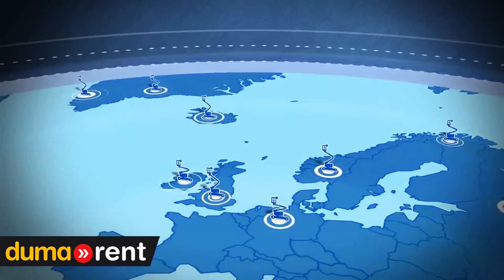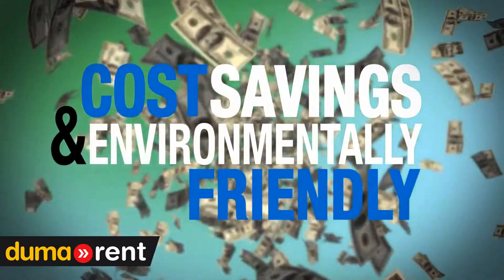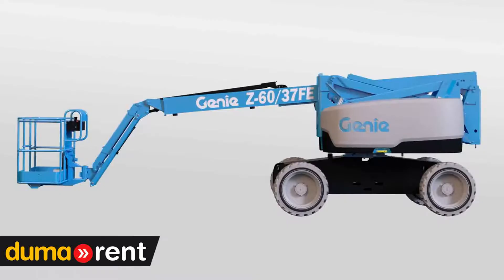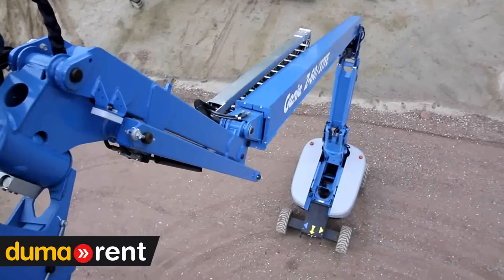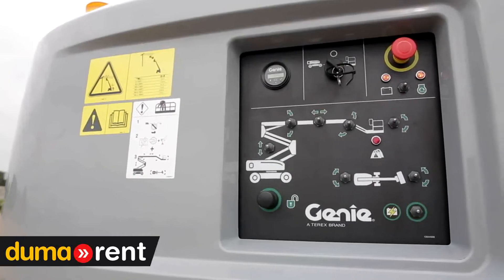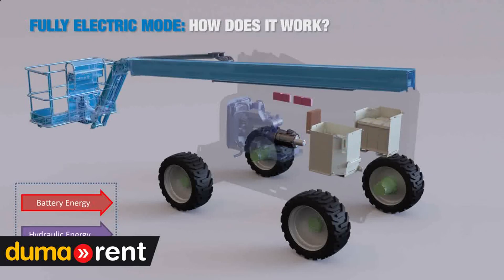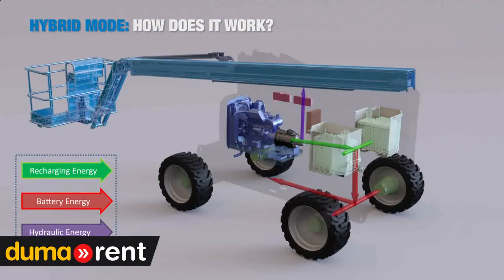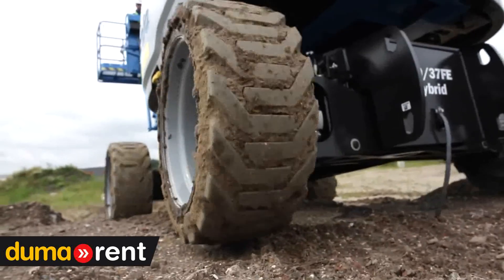Product Demo Genie Zâ 60 37FE Articulating Boom Lift Hybrid System ANSI mp4 OK